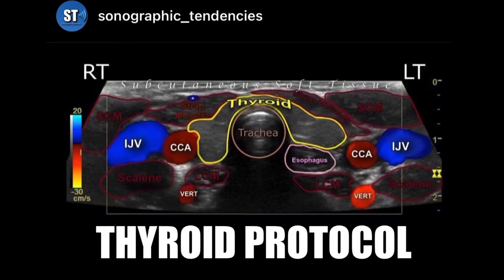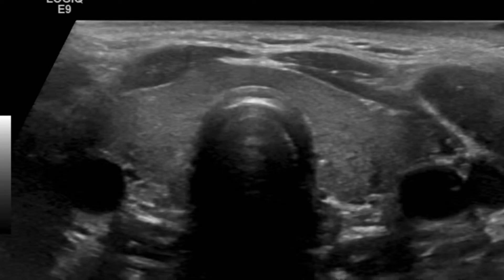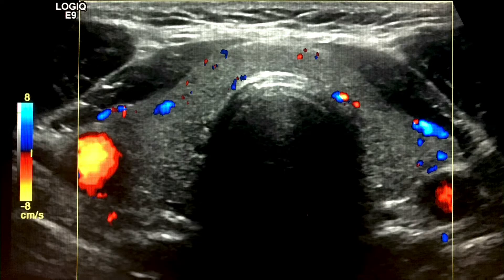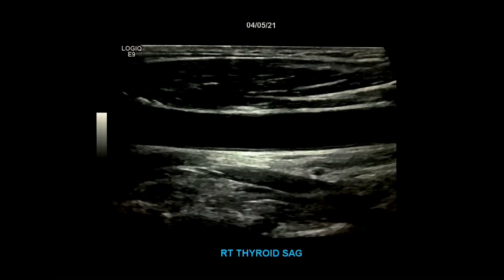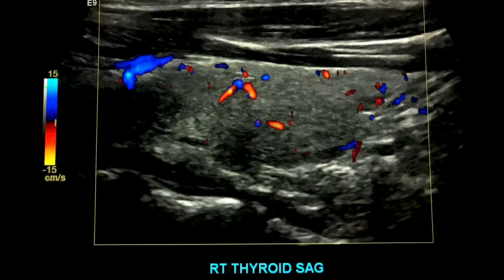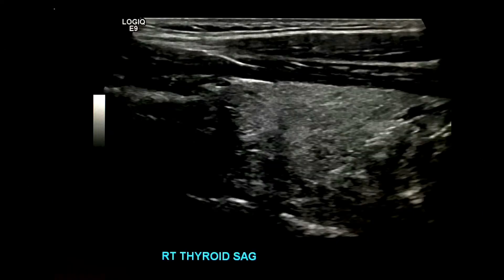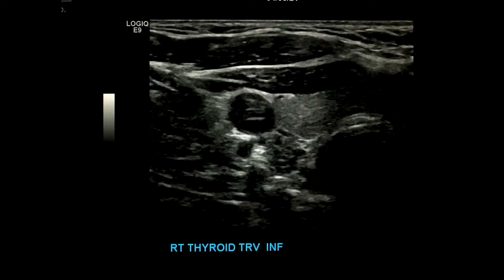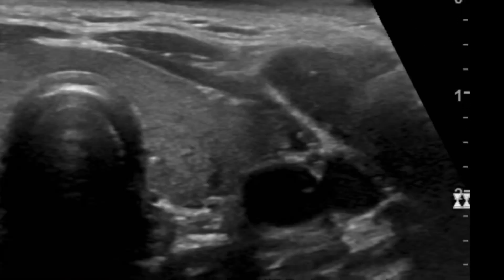Sonoquickies - Thyroid Ultrasound Protocol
How I do it. Another quick protocol video. As I've said before, every institution may do it a bit different but these are required views.